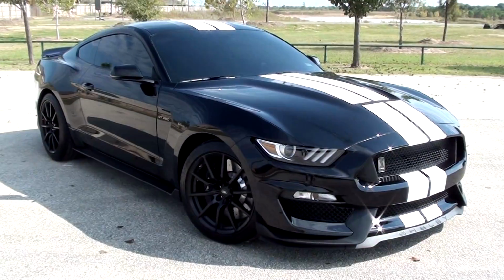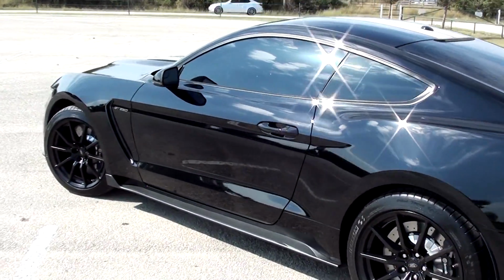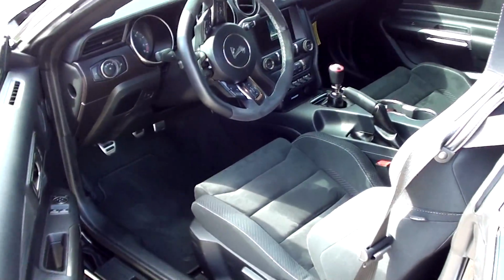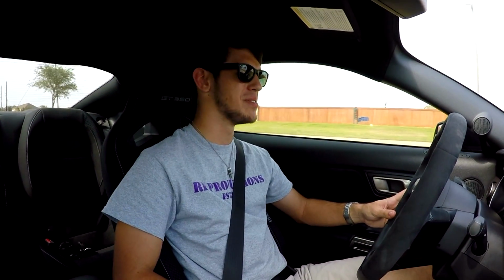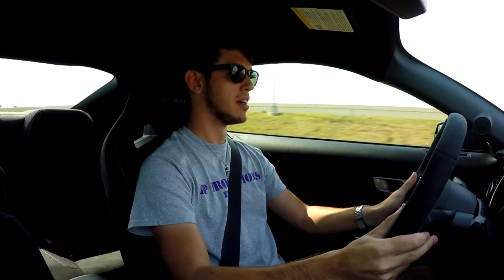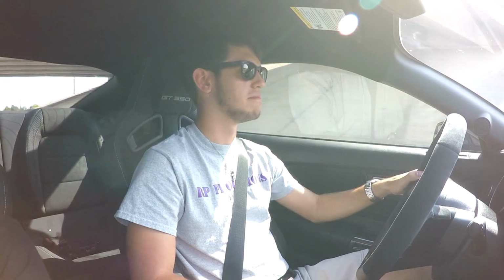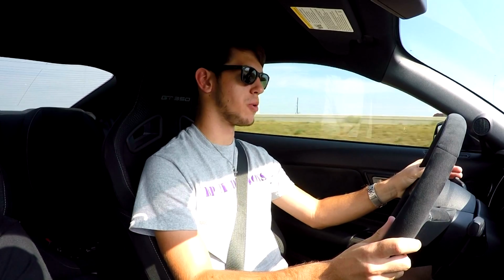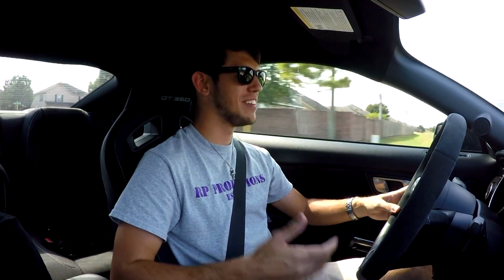2017 Ford Mustang Shelby GT350 Driving Review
My review of the 2017 Ford Mustang Shelby GT350!
Is this the best car under 100k or is it all hype?

Huge shout out to the owner of this beauty! Go check him out on Instagram!

Car Cleaning Discounts:
Save 15% on your Adams Polishes order with the code "RPPRODUCTIONS"